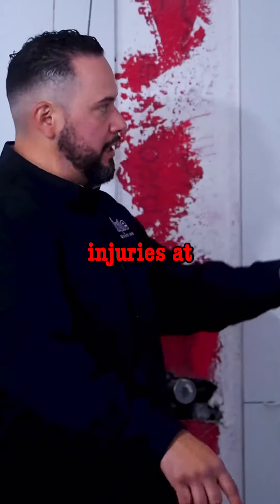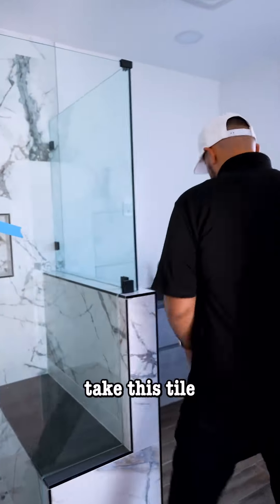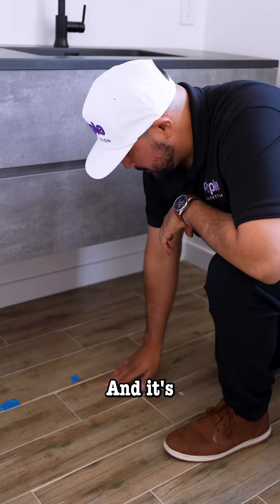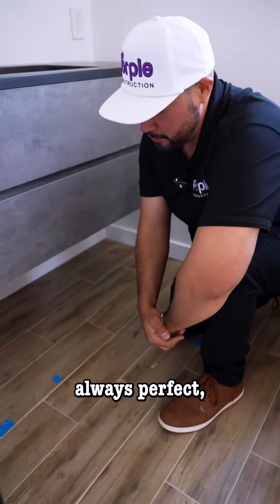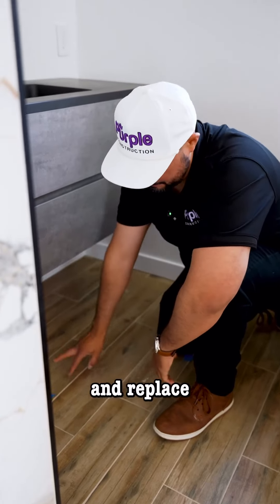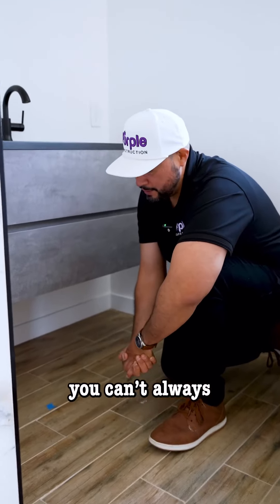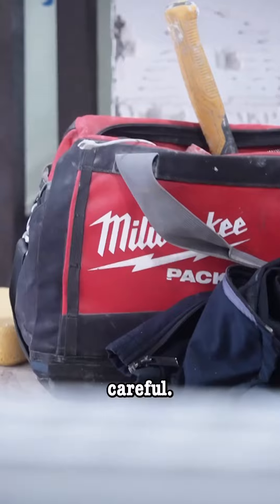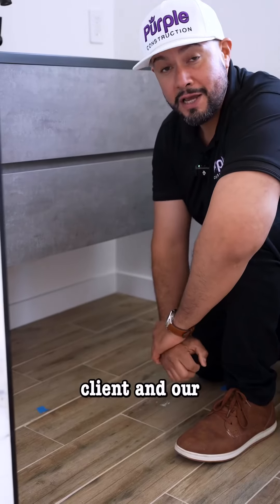Finding a solution 🔎✅